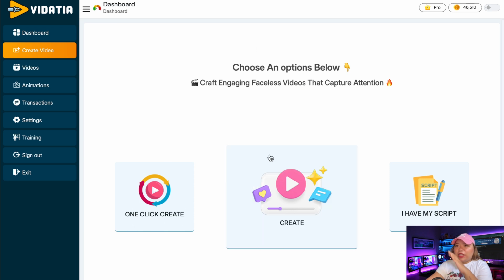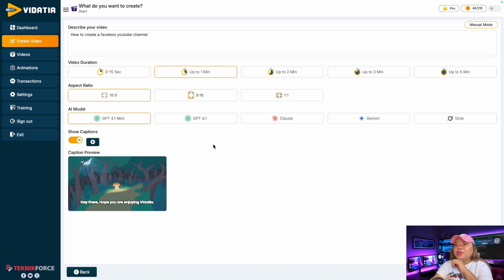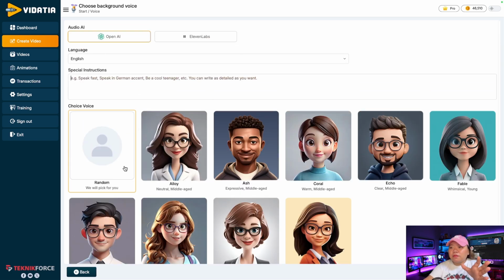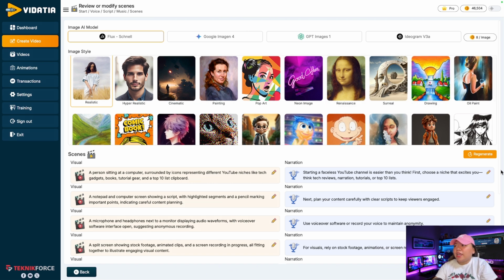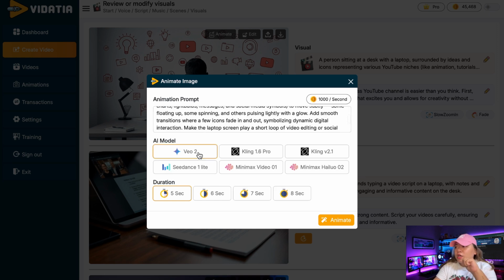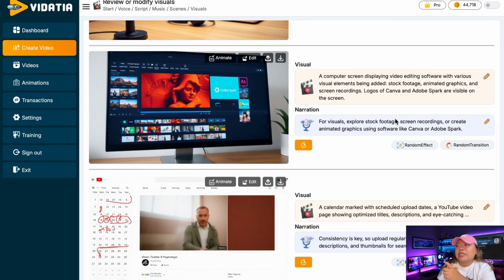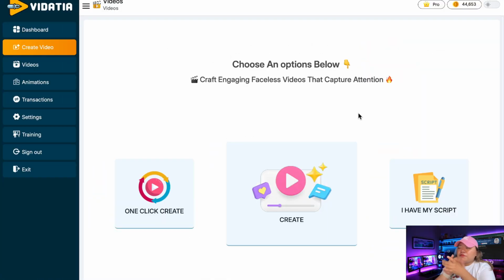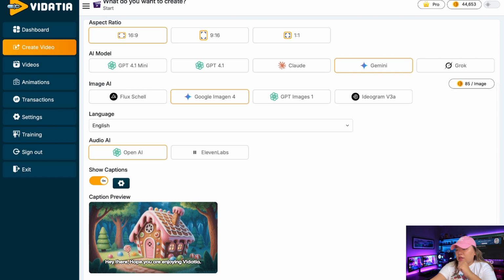How to Use This New AI to Create Videos Fast and Easy!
Hey everyone! Today I’m reviewing Vidatia, a powerful new AI tool that lets you create stunning videos across any niche or style in just a few clicks. Whether it's long-form content, shorts, reels, or ads—you can produce them in minutes, without a big budget or a production team. Vidatia is an AI-powered desktop software that generates videos for you—complete with voiceovers, scripts, visuals, and images. Everything is handled in one place. You can use it for any topic or niche, and I’ll show you exactly how it works. Let's dive in!

Also Watch:

🔥 Articalize - Transform Social Media into Articles